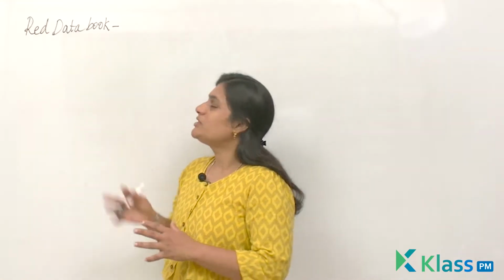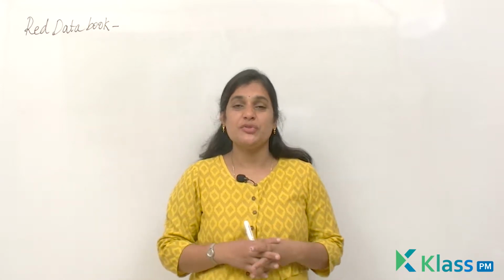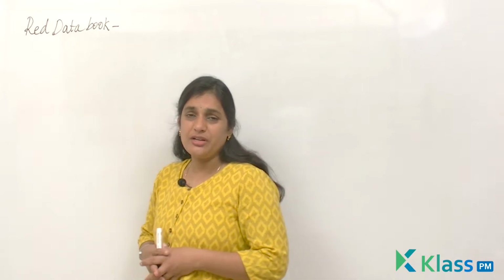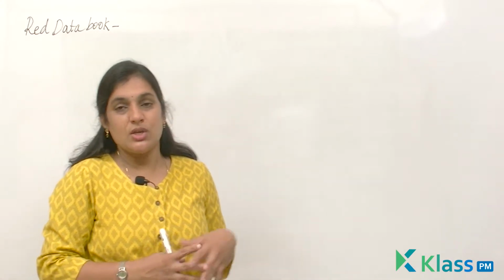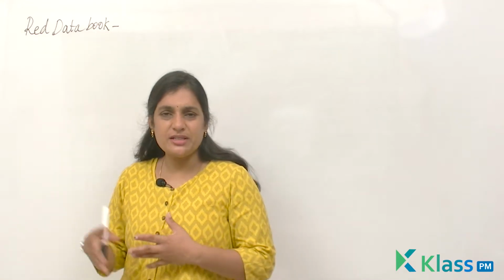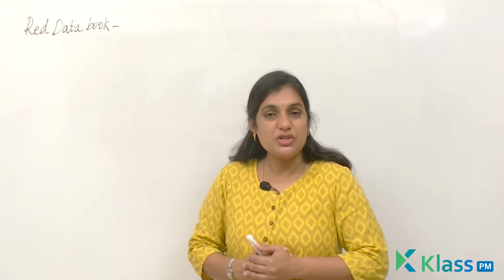Reddata | Conservation of Plants and Animals | part - 3 | Chapter- 7 | CBSE Science